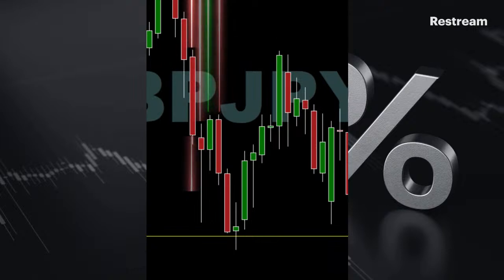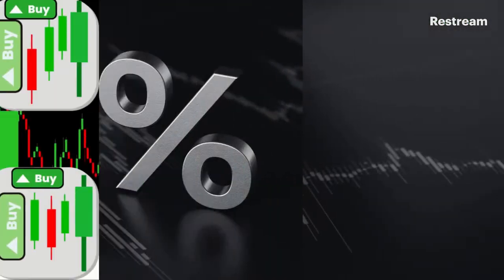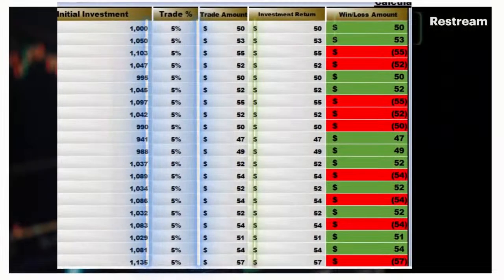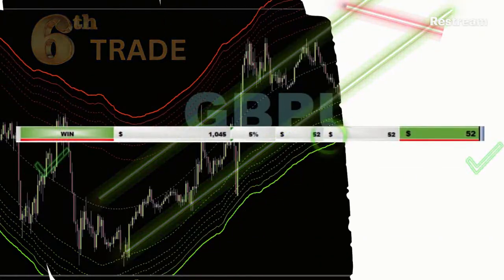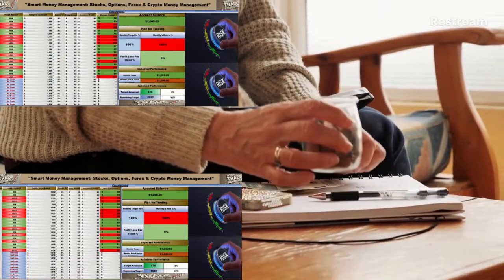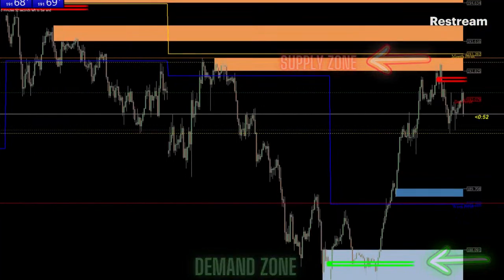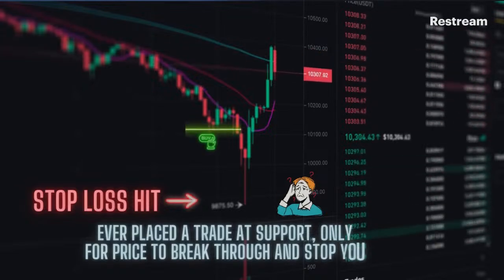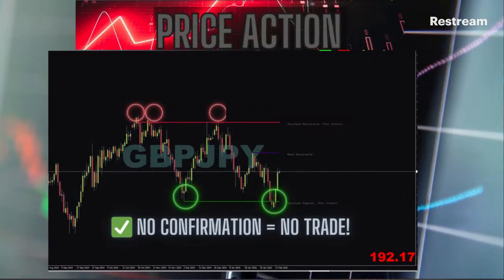Next Day Candle Prediction Strategy